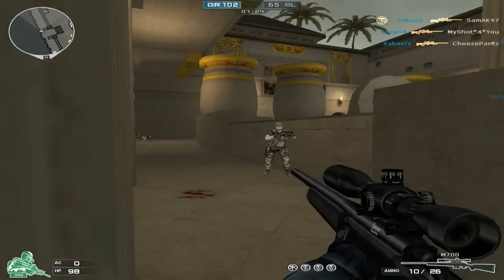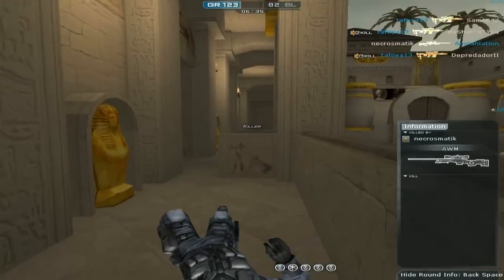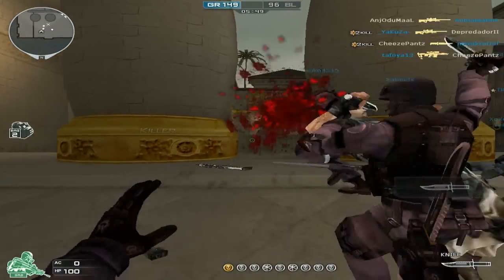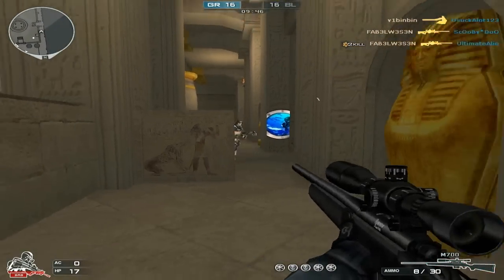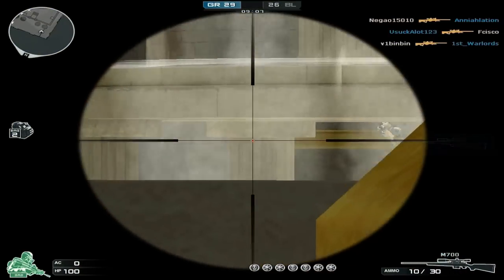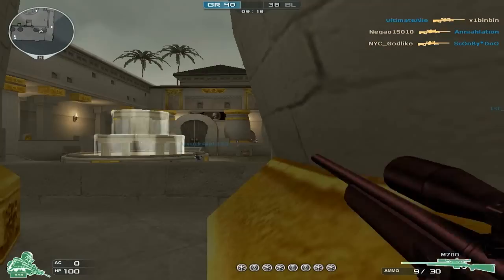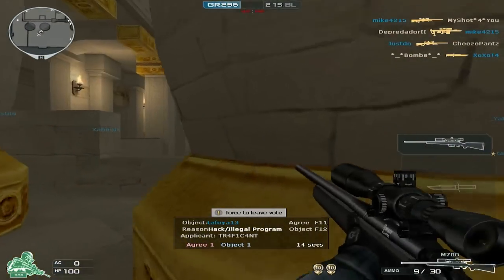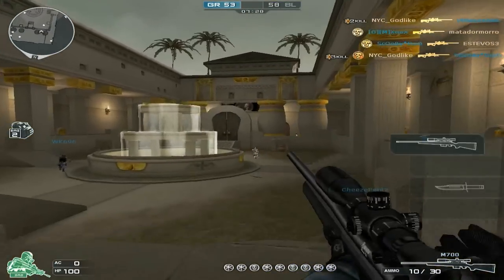Crossfire: M700 Review (gameplay/commentary) HD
This is an M700 Review and I hope you guys enjoy it.

Damage: 1 shot to the head to shots anywhere else

Range: Scope zoom X 2

Reload Rate: 1.8 (avg. of 10 trials)

Ammo: 10/30 bullets

Lightweight